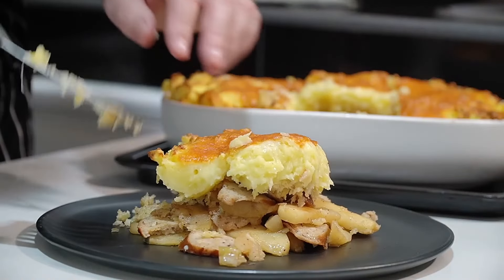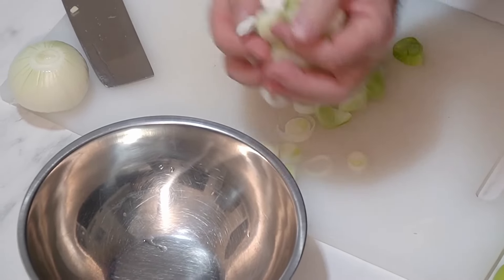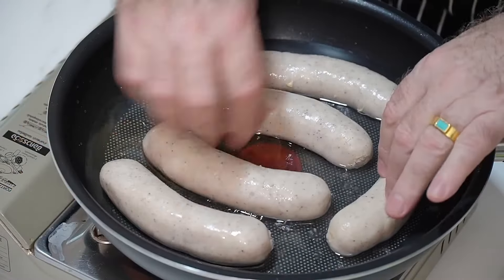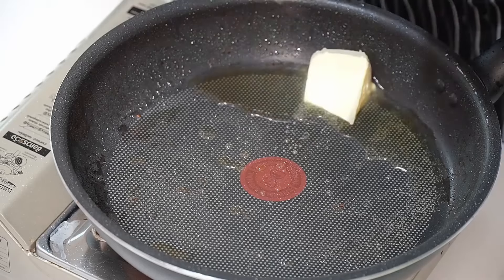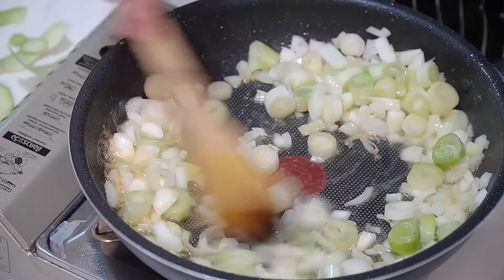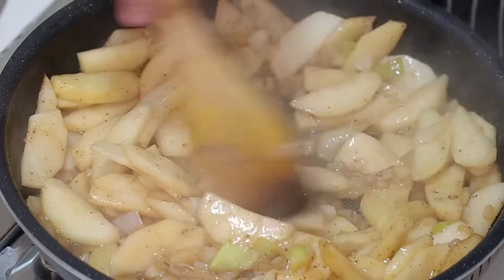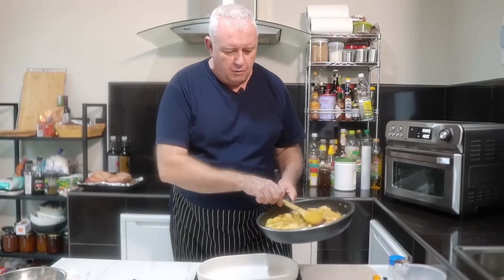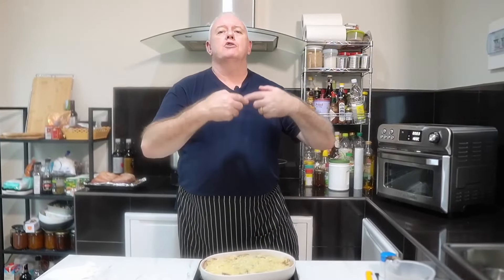Cumberland Sausage and Apple Pie | HYSapientia Air Fryer Recipe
This hearty Cumberland Sausage and Apple Pie brings together the savoury richness of sausages and the sweet-tart flavour of apples, balanced perfectly with creamy mashed potatoes. The addition of onions, leeks, and a hint of brown sugar creates a comforting depth of flavour. With optional cinnamon for a warm twist, this rustic dish is topped with melted cheddar, breadcrumbs, and butter for a crispy, golden finish.

Made effortlessly in the HYSapientia air fryer, this dish is perfect for those cosy nights when you want something truly satisfying. Try it yourself and experience the blend of flavours and textures!

Ingredients:

6 Cumberland sausages

4 large apples (Granny Smith or Bramley, peeled, cored, and sliced)

1 large onion (sliced)

2 leeks (sliced)

2 tbsp brown sugar

1 tbsp butter

1 tbsp vegetable oil

1/2 tsp ground cinnamon (optional)

4 cups mashed potatoes (prepared)

2 tbsp butter (for the mashed potatoes)

1/2 cup milk (for the mashed potatoes)

1/2 cup grated cheddar cheese (optional for topping)

50g breadcrumbs (optional for topping)

2 tbsp butter (optional for topping)

Cooking Instructions: Air fry at 180°C (360°F) for 20-25 minutes until the top is golden and crispy.

This recipe was created in collaboration with Backyard Chef using our HYSapientia air fryer oven.